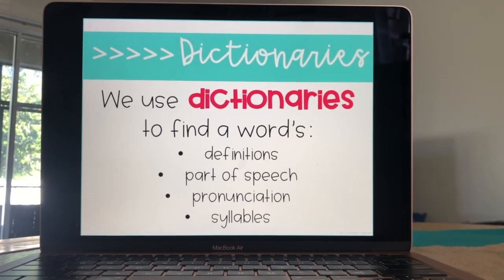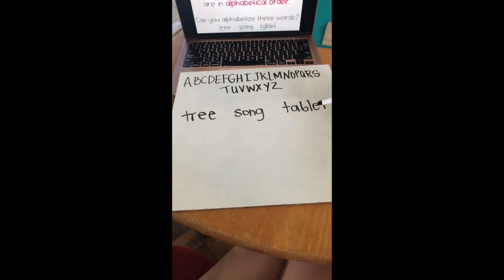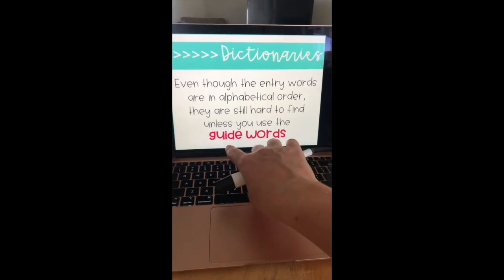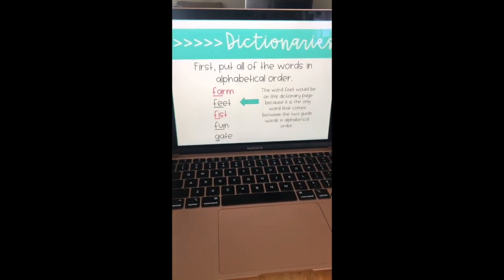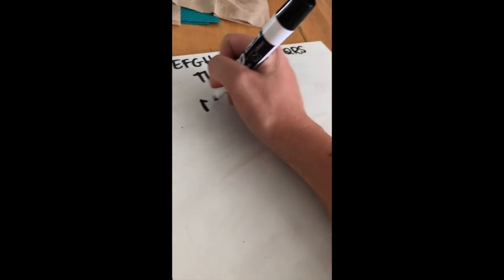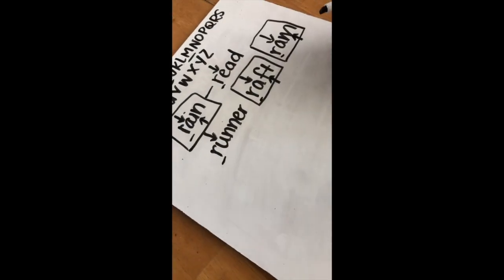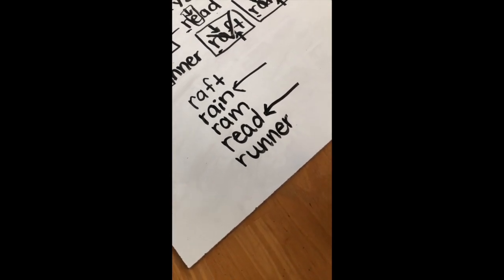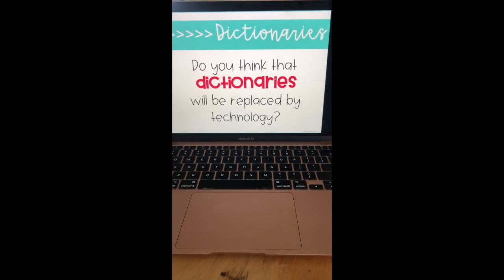Guide Words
This video is about Guide Words